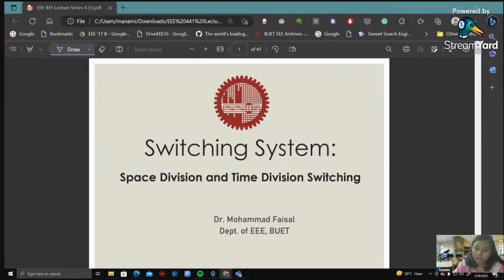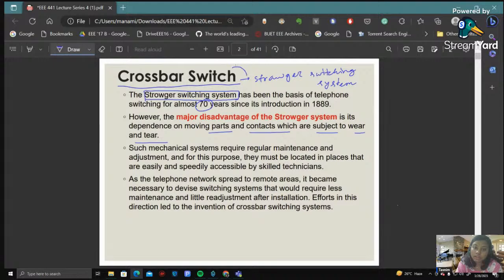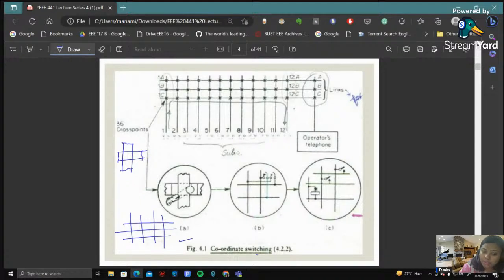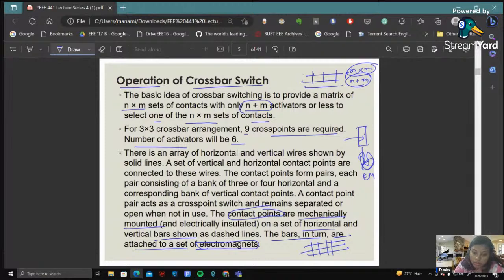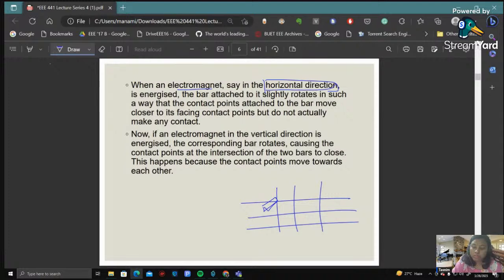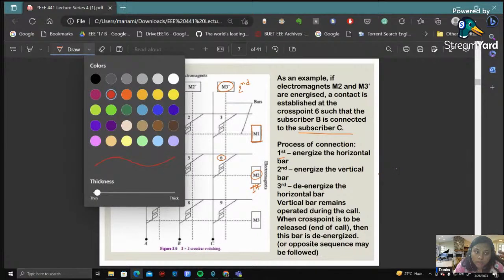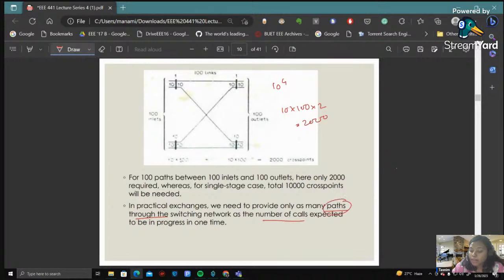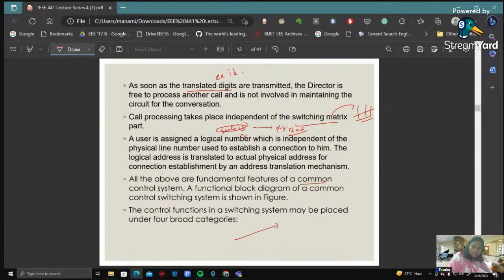Switching System | Telecommunication